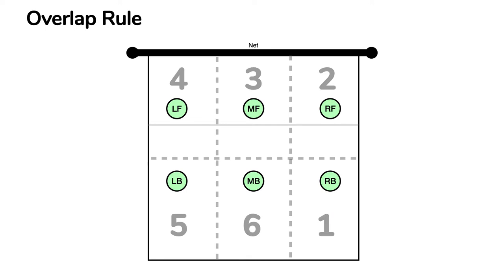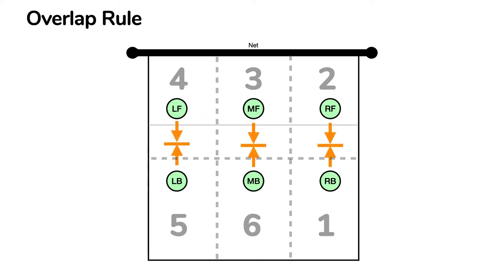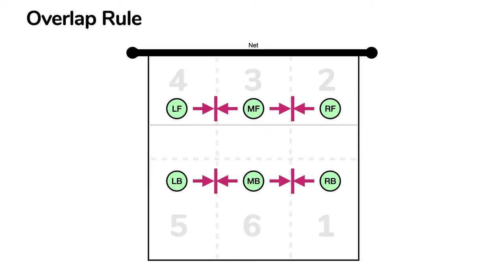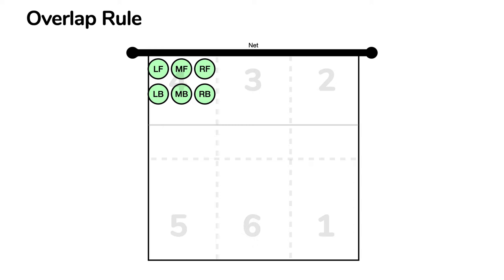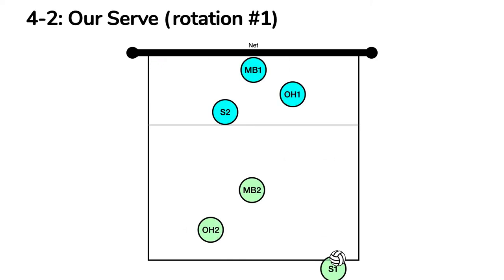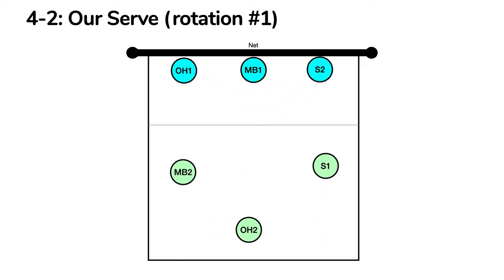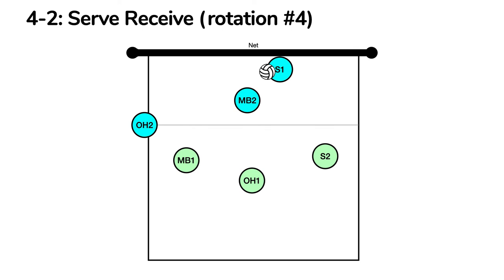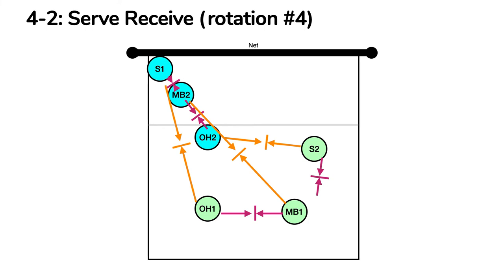Getting to Your Position in a 4-2 Offense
We go into the overlap rules in volleyball; basically, where can I stand on the court before the server hits the ball?

Then we show where you're going to stand and where you go when we're running a 4-2 offense (where we have 2 setters, each of whom set when they're in the front row to the other two front row players).

We'll cover where you stand in serve receive, where you end up when we attack, and also where you stand when we're serving the ball.

There's a lot of movement, and 6 total rotation combinations we cover, so take some time to soak it in!

You can download a PDF that shows the positions we talk about in this video